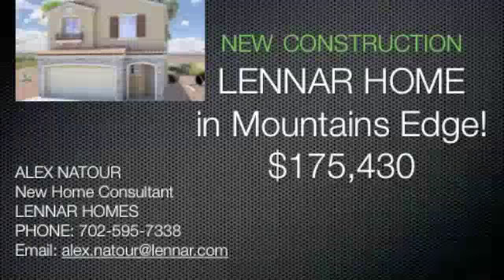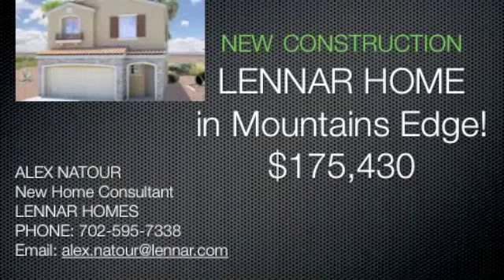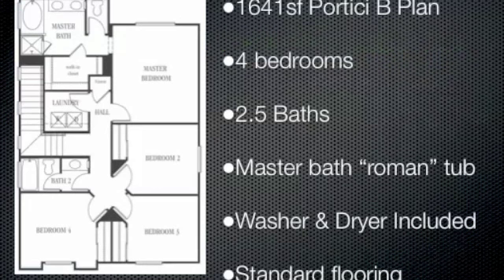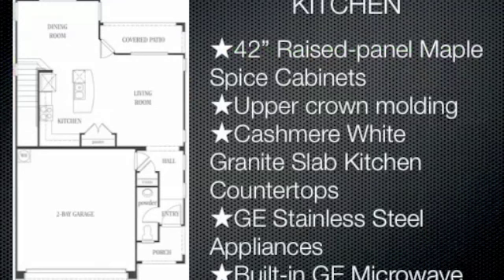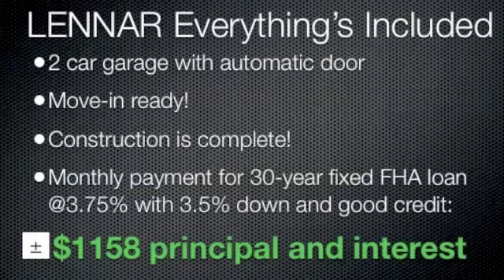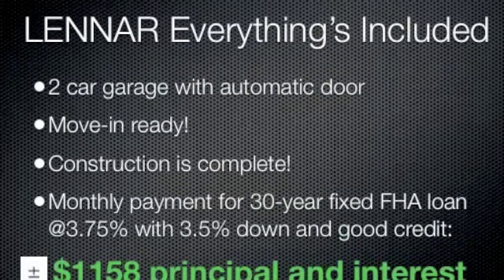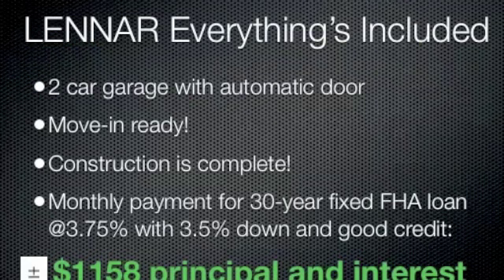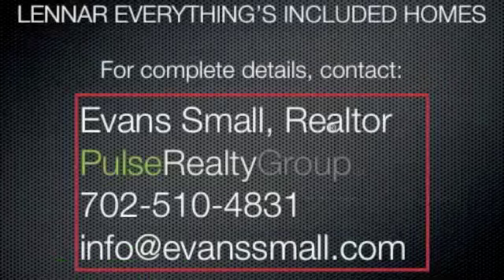Lennar Home Mountains Edge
to learn more about Evans Small